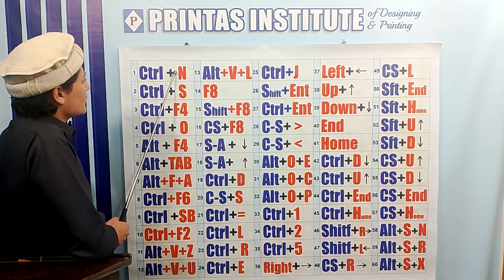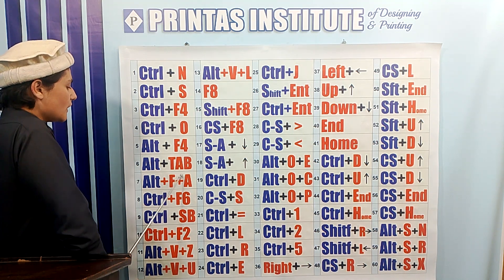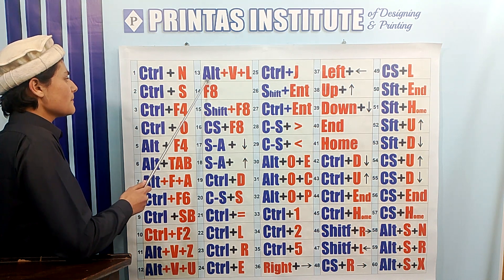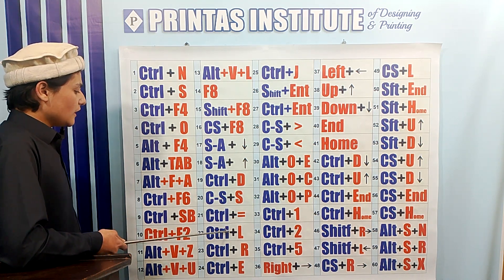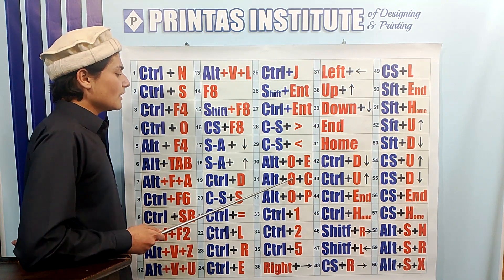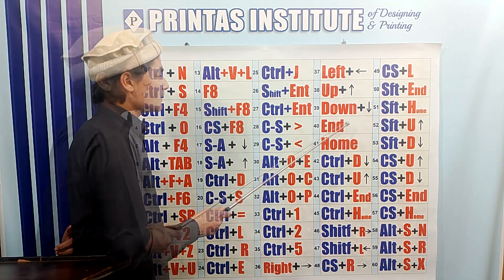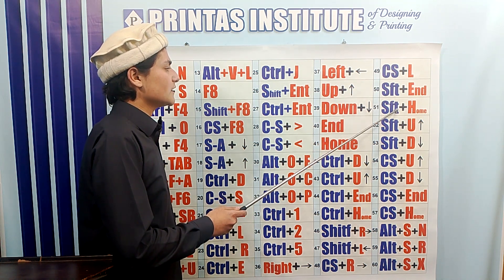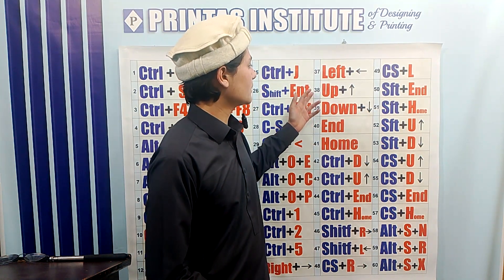Ms-Word | Lecture 1 | Basic Commands.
Welcome to Printas Institute of Designing and Printing.
In this session, we share valuable knowledge on Ms-Word. Which is a English typing Software. It include English typing works like writing Applications, Letters & office work. Our extensive and deep understandable experience make this lecture a informational Lecture.

📌 Follow us on [social media links] for updates and more resources!